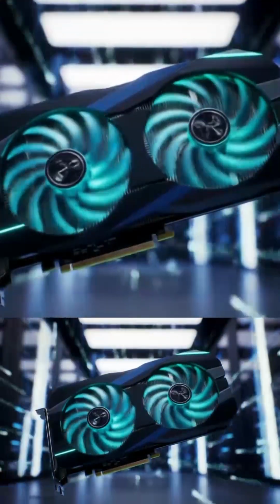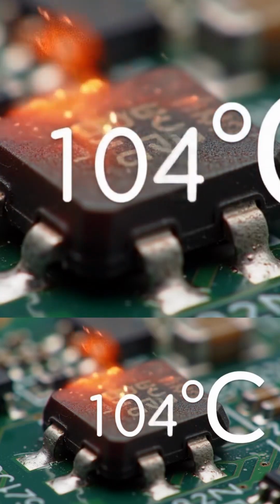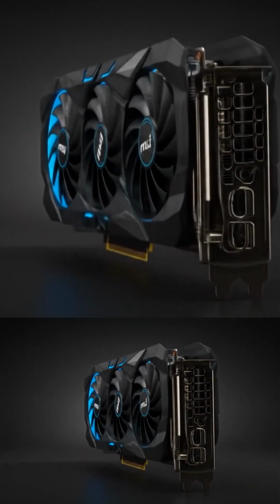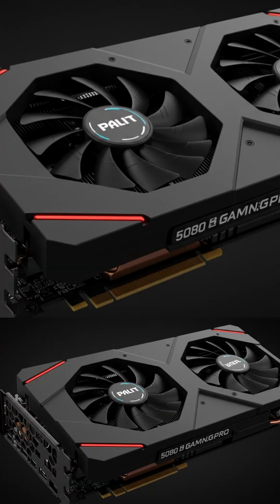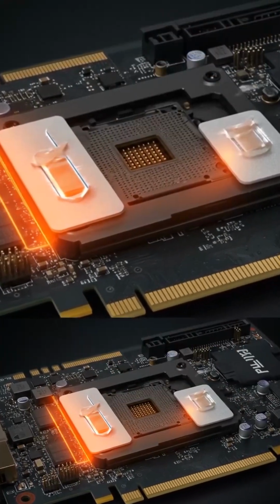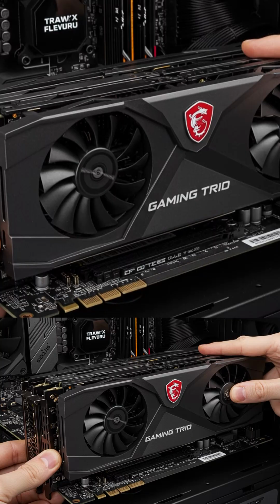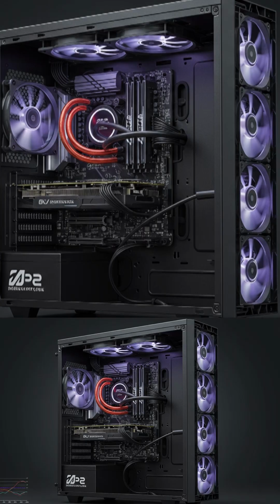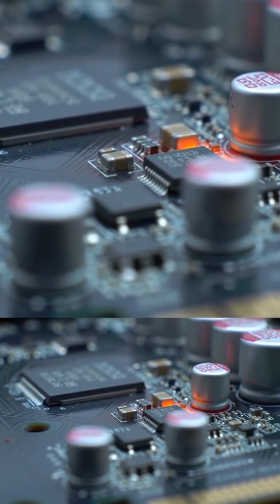RTX 5000 series Hot Spots & Drivers : NVIDIA's New GPU Safe? MSI Palit 【Video with Google AI Studio】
The new Nvidia RTX 5000 series GPUs are here, promising incredible performance, but they're also bringing some serious questions with them. In this video, we're diving deep into the widely reported 'hot spot' issue affecting various 5000 series cards like the MSI Gaming Trio 5070 Ti and the Palit RTX 5080. Are these localized high temperatures a real problem for your GPU's lifespan? We'll break down what's causing them and whether you should be concerned.

But that's not all – we're also tackling the frustrating NVIDIA driver stability issues that many 5000 series owners have faced, including Blue Screens of Death (BSODs), freezes, and black screens. What's the latest on these problems, and are there any fixes?

Finally, if you're building a new PC, we'll cover crucial tips for managing a large GPU like the MSI Gaming Trio 5070 Ti in a mid-tower case, especially when adding other PCIe cards like a capture board. We'll discuss airflow impacts and how to keep your system cool and stable.

Timestamps:
0:00 Intro: The RTX 5000 Series Debate
0:23 Hot Spot Explained: What They Are & Why They Matter
0:45 Hot Spot Explained: Understanding the Temperatures
1:06 Hot Spot Explained: Why High Temps Accelerate Degradation
1:31 Hot Spot Explained: The Root Cause & Simple Fixes
1:53 MSI Gaming Trio 5070 Ti: Is Its Cooling Enough?
2:21 MSI Gaming Trio 5070 Ti: Hot Spot Performance
2:50 Palit RTX 5080: Value vs. Thermals
3:18 Palit RTX 5080: Hot Spot Concerns & Potential DIY Fixes
3:49 NVIDIA Drivers: Initial Problems & Instability
4:15 NVIDIA Drivers: Suspected Causes (PCIe, DisplayPort)
4:36 NVIDIA Drivers: Current Status & Troubleshooting Tips
4:58 Building Smart: GPU Dimensions & Mid-Tower Challenges
5:21 Building Smart: Impact of Add-in Cards on Airflow
5:54 Building Smart: Essential Recommendations for Your Build
6:21 Conclusion: RTX 5000 Series Pros & Cons
6:42 Outro

Key Topics Covered:

Nvidia RTX 5000 series review
GPU hot spot issue explained
RTX 5070 Ti cooling
RTX 5080 thermal performance
NVIDIA driver stability
GPU freezing / crashing fix
PCIe Gen 5.0 vs Gen 4.0
Mid-tower PC build tips
GPU airflow optimization
Capture card PCIe slot impact
MSI Gaming Trio 5070 Ti thermals
Palit RTX 5080 hot spot fix

Hey everyone! 👋 Ever wondered how I put this video together? It was a super interesting process, and I leveraged some amazing free AI tools to bring it to life!

Here's a quick peek behind the scenes:

Brainstorming & Research: I started by asking Gemini all about the Nvidia RTX 5000 series GPUs, focusing on the "hot spot" issue, driver problems, and specific card models like the MSI Gaming Trio 5070 Ti and Palit RTX 5080.
Scriptwriting: Gemini helped me structure all that information into a clear, concise script, broken down into segments.
Voiceover (TTS): For the narration, I used Google AI Studio's Gemini 2.5 Flash Preview TTS. I segmented the script into smaller chunks to fit the tool's limits and downloaded each part as an audio file. The quality is fantastic!
Static Images & Dynamic Video Clips: For many of the visuals, I generated unique images using Imagen and created cool, looping video segments using Veo 2! I wrote specific prompts to bring key moments to life.
Quick note on visuals: While incredibly powerful and free to use in Google AI Studio, generating exact representations of specific products like an MSI Gaming Trio or precise GPU positions can be tricky. Also, with Veo 2's free tier, I could generate 13 of these 8-second video clips. The AI is fantastic for conceptual and stylized visuals, but sometimes struggles with exact product replication. Still, it's an incredibly strong tool!
Editing & Assembly: Finally, I brought all the audio, static images, and Veo clips into my video editor, syncing everything up and adding on-screen text to make it easy to follow.
It was a fun experiment combining AI for research, script, voice, and visuals! Let me know what you think of the video and this workflow in the comments! 👇